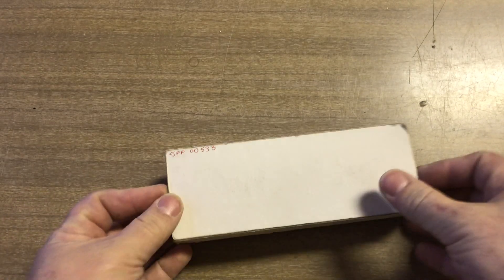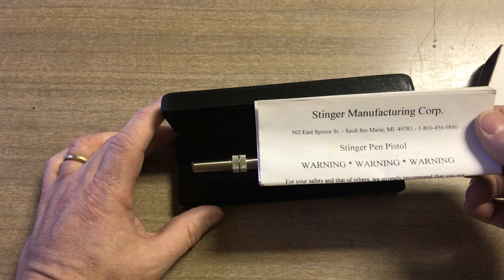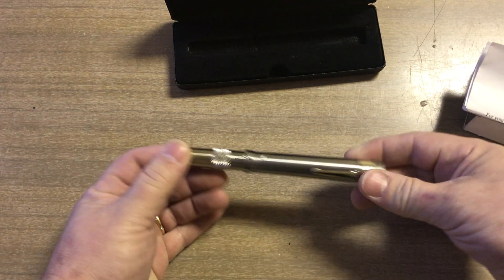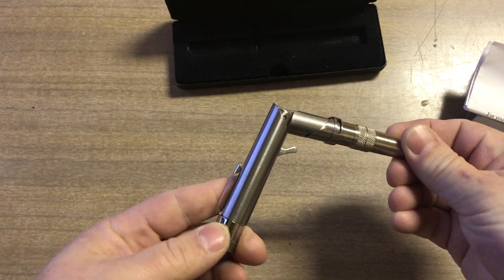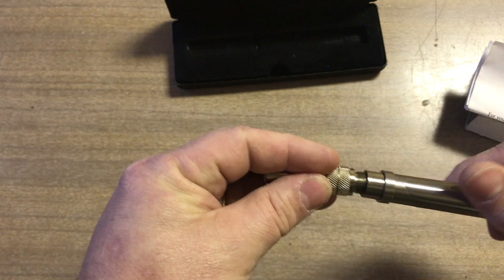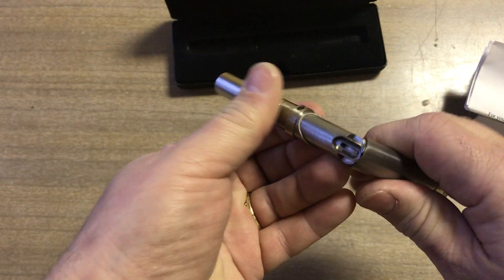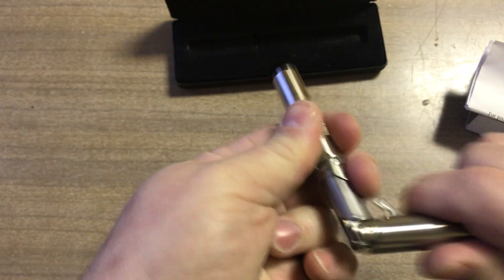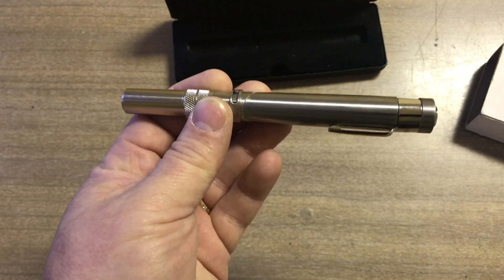Stinger Manufacturing Penguin Pen Pistol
Stinger Penguin pen pistol made by Stinger Manufacturing Corp out of Sault Ste Marie, Michigan